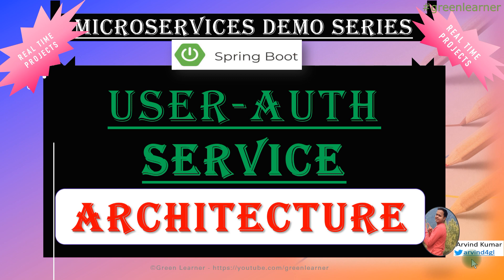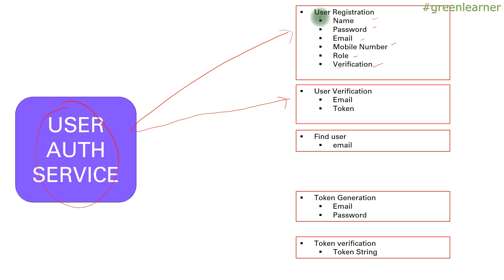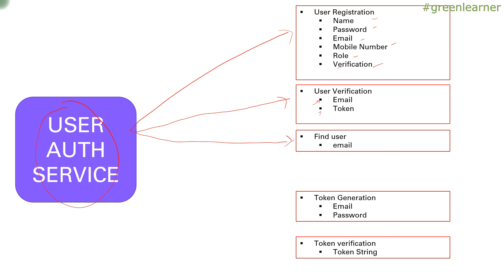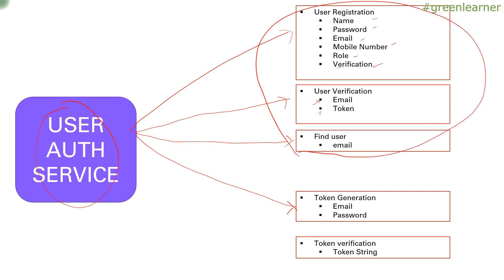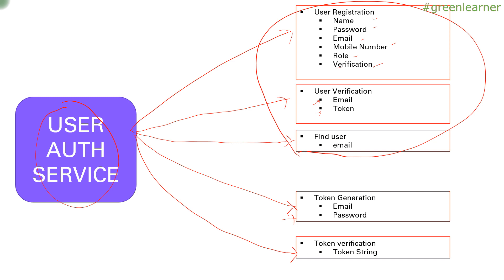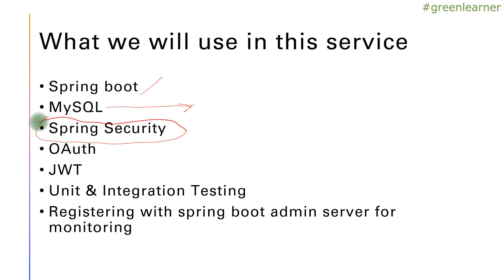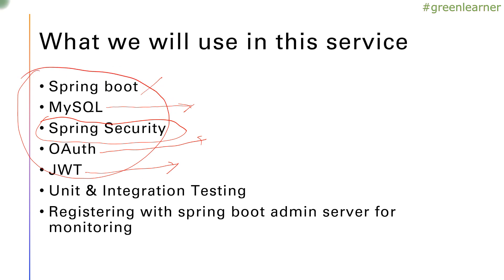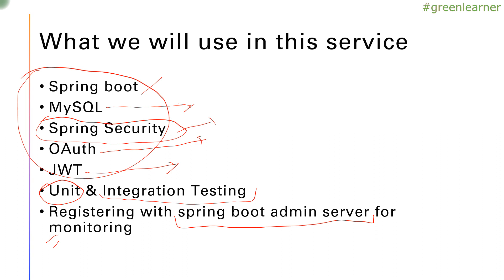#21 User Authentication Service - General Architecture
This video explains the architecture of user authentication service that we are going to develop in next couple of videos.